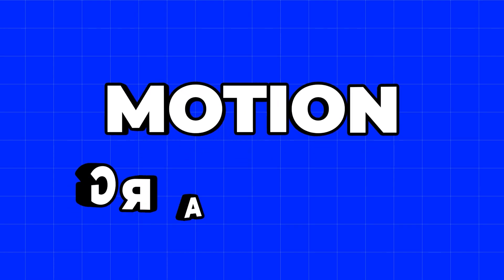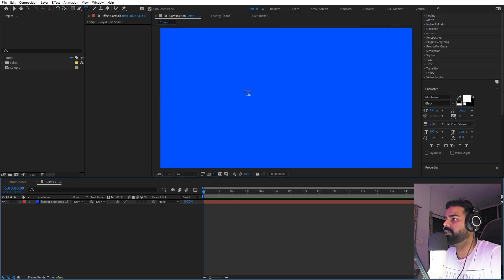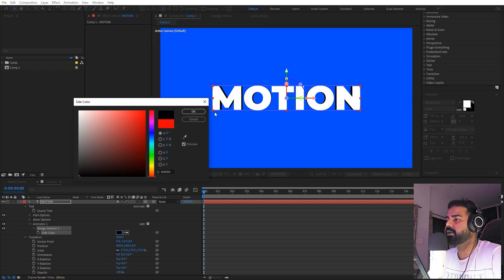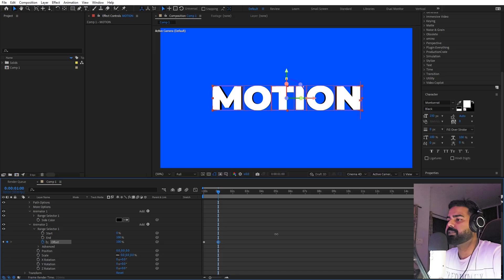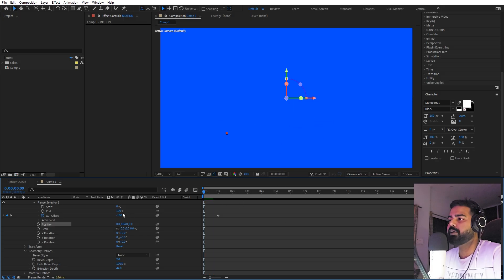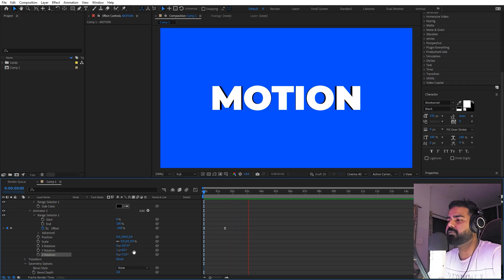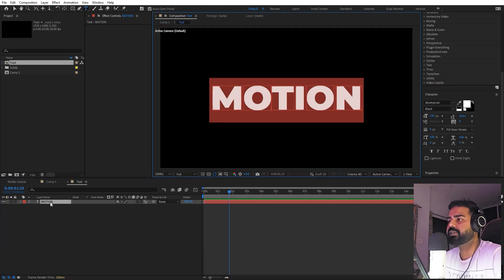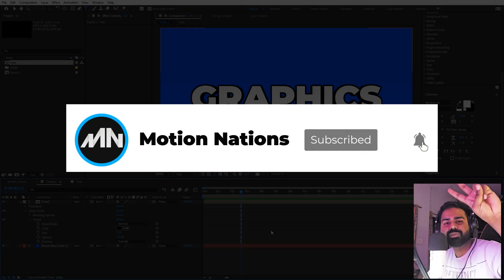3D Text Stroke Animation in After Effects | After Effects Tutorial - No Plugins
In this After Effects tutorial, we will create a 3D Text Stroke Animation without using a plugin. We will add 3d stroke and text animation property to create this rotating animation.

Motion Nations